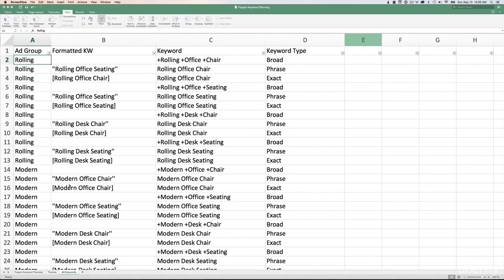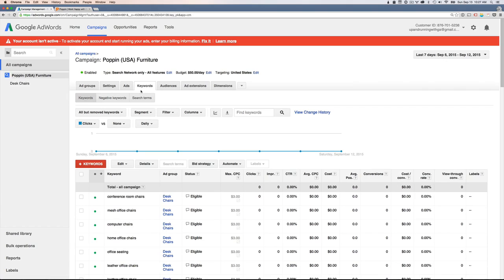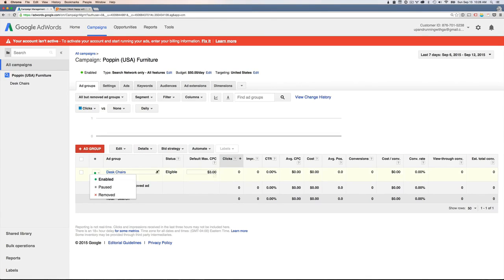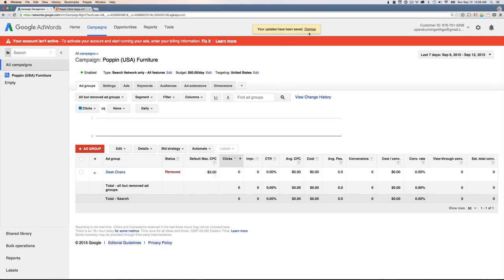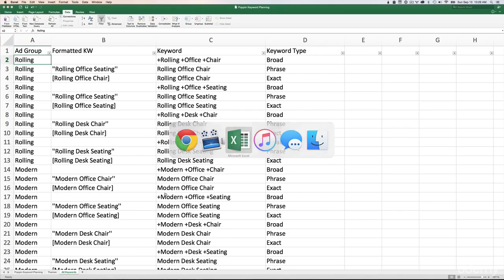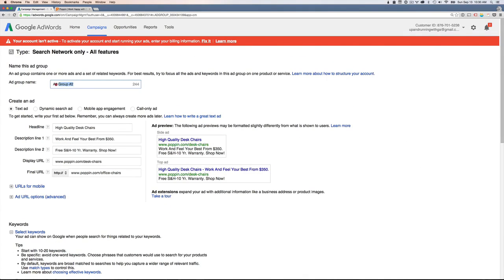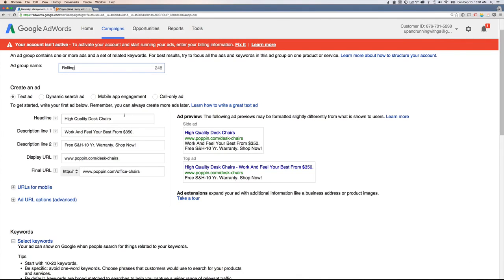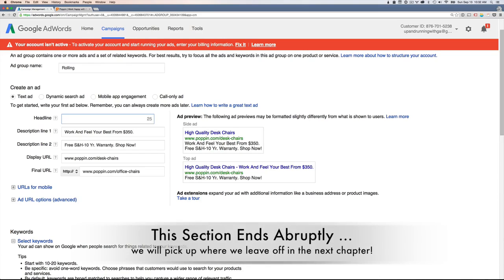001 Account Structure How To Create A New Ad Group Within Your Campaign